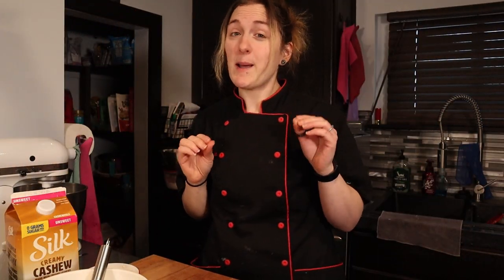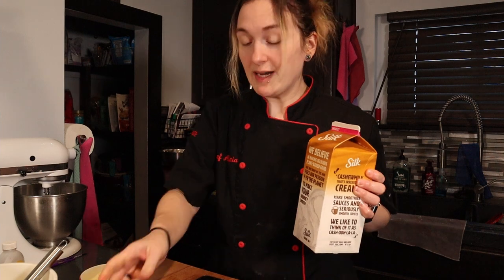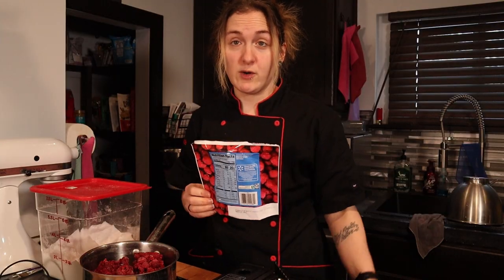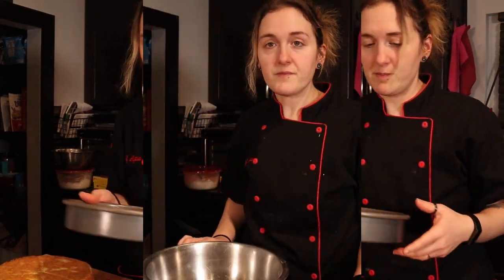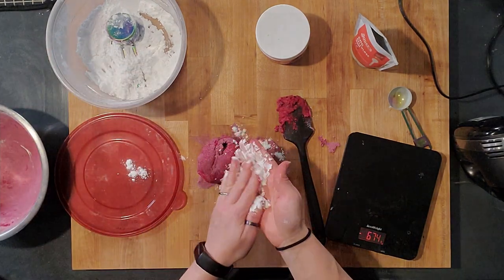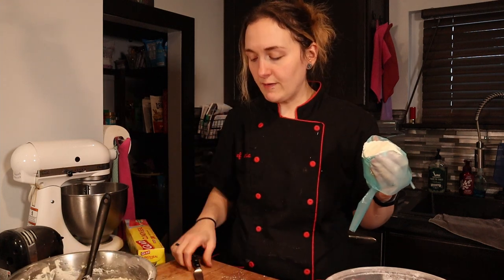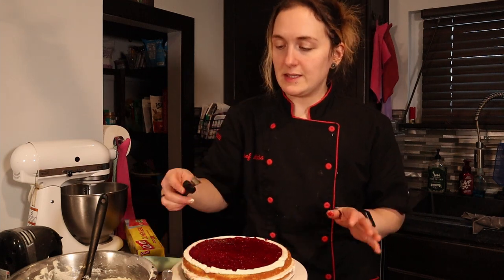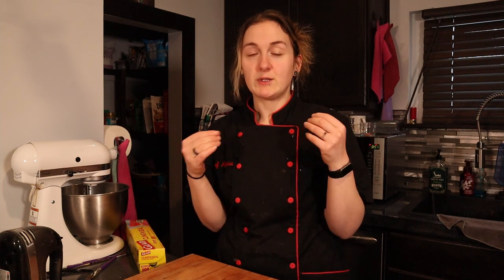Keto/Gluten Free Wedding Cake with Keto Gum Paste Recipe- Part 2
Just like everything else, keto gum paste seemed easy. I tested the black and it turned out great, made an ok rose, then made the red and all seemed good until I went to shoot the final video and it was entirely too soft and I was out of powdered sweetener! So back to testing, ended up needing to add a crap ton more sweetener! Then it ended up being pink instead of red, so I mixed the pink with some black gum paste and got the dark red again, yay! What a rollercoaster these videos have been. Now prepping to re-shoot the final video because I am a perfectionist and literally everything went wrong in the last video shoot!

Address:
Alycia J Distefano

Rolling pin
Witon Disposable Piping bags 50CT.
Wilton Disposable Piping bags 12 CT.
Wilton 8 inch Cake Pans
Cake Decorating wheel and kit
Wilton decorating tip set
Emersion Blender
Mixing bowls
Silicon spatulas
Silicon whisks
Infrared Thermometer
Mini Offset Spatula
Kitchen Aide 5 qt. Mixer

Granular monkfruit
Lakanto powdered monkfruit
Anthony's powdered monkfruit
Isopure Unflavored whey protein isolate
SweetLeaf Sweet Drops Liquid Stevia Sweetener, Vanilla Creme, 2 Ounce
Coconut Flour
Xanthan Gum
Black Cocoa Powder
Cellulose Gum (CMC)
Pure Organic Stevia Powder
Monkfruit Extract Powder

Black Gum Paste Ingredients

120g Powdered Sweetener
2 Egg Whites (60g)
9g Cellulose Gum (CMC 1 Tbs.)
30g Black Cocoa Powder (about 4 Tbs.)
30g Powdered Sweetener
13g Avocado Oil (1 Tbs.)
Arrowroot Powder to roll
Coconut oil or Vegetable Shortening to smooth dough to roll out

Red Gum Paste Ingredients

120g Powdered Sweetener
2 Egg Whites (60g)
9g Cellulose Gum (CMC 1 Tbs.)
30g Beet Powder (6 scoops)
150g Powdered Sweetener (plus 40-55g more to get right consistency)
13g Avocado Oil (1 Tbs.)